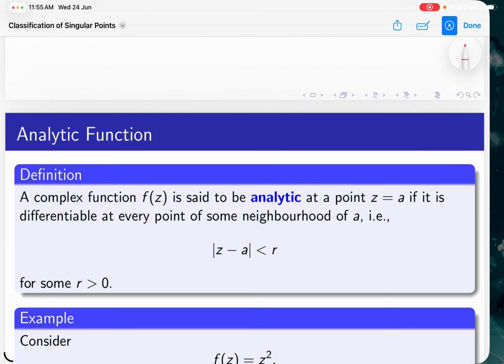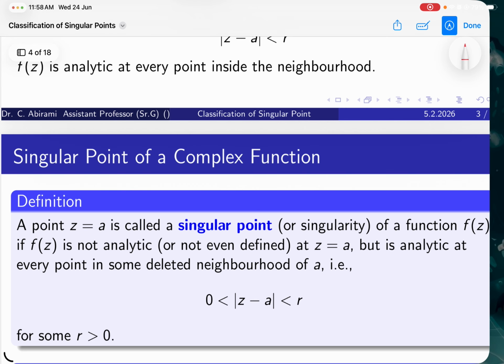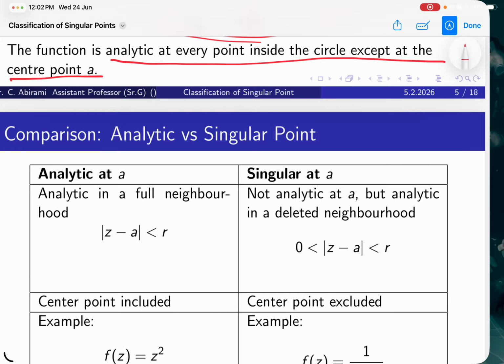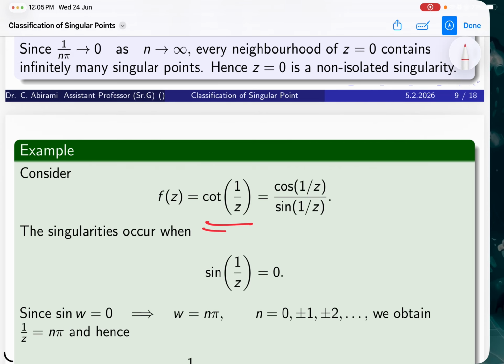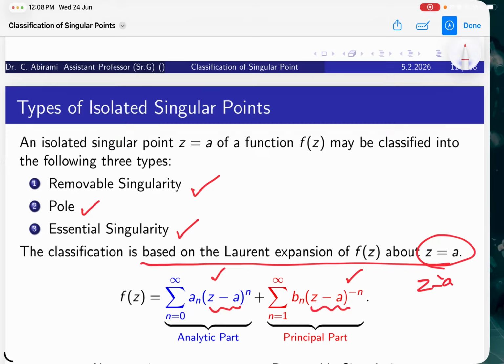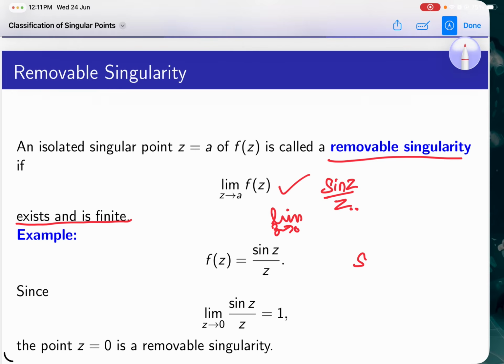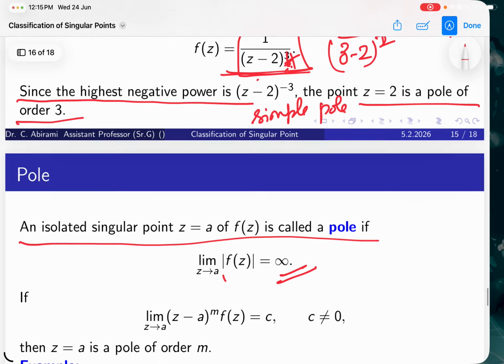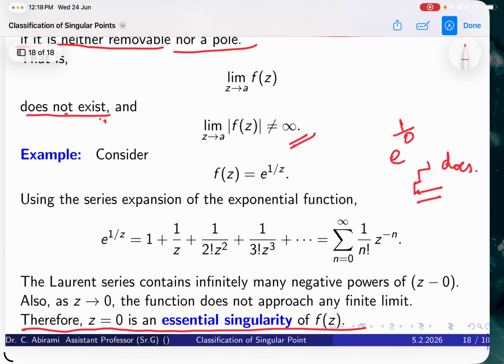Classification of Singular Points